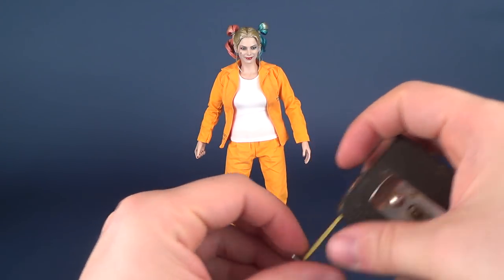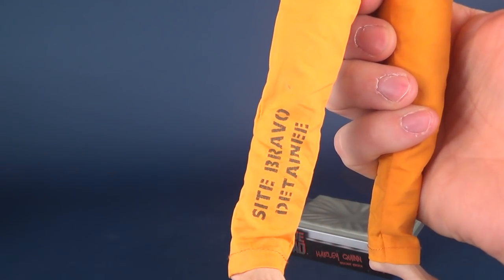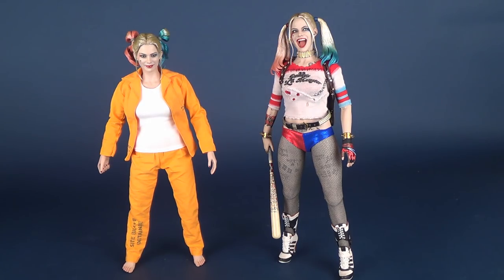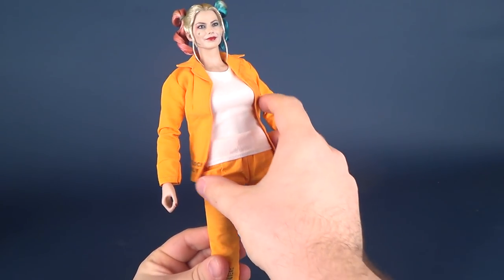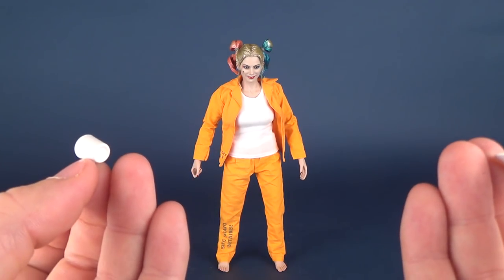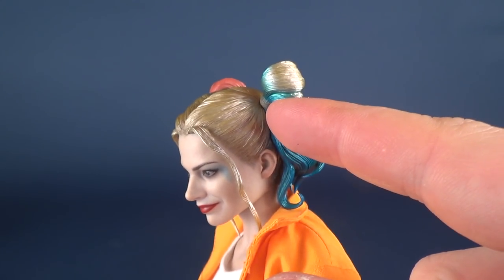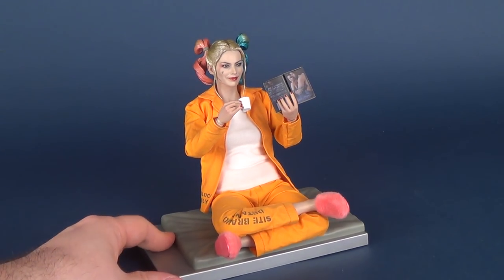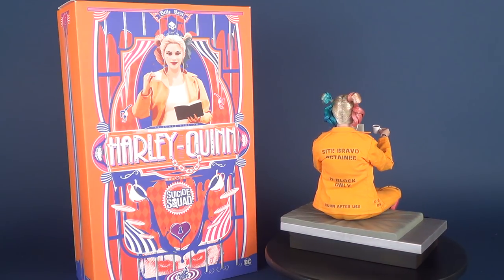Suicide Squad Harley Quinn (Prisoner Version) | Hot Toys Sixth Scale Figure Review